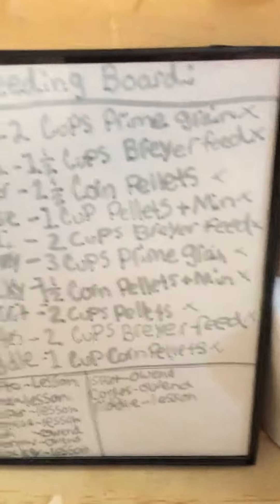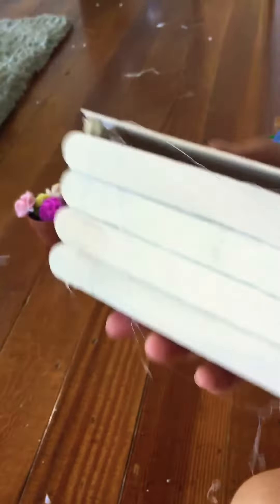NEW BREYER BARN TOUR SUMMER 2019